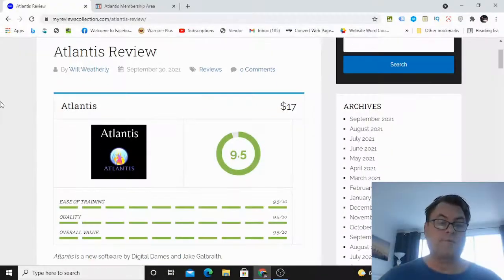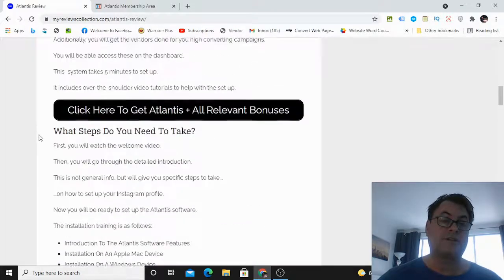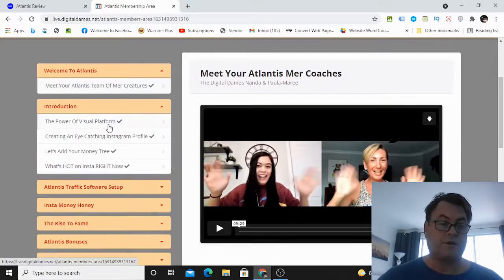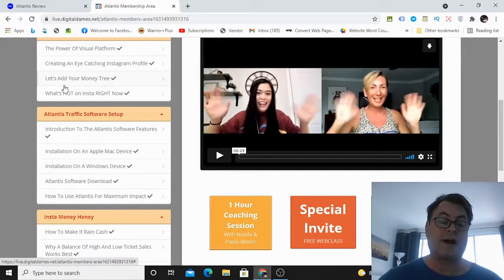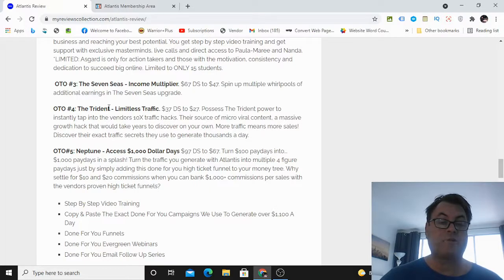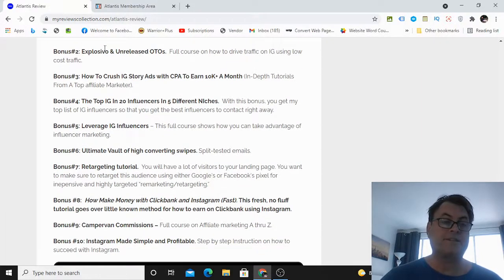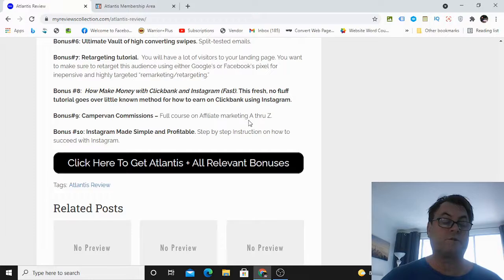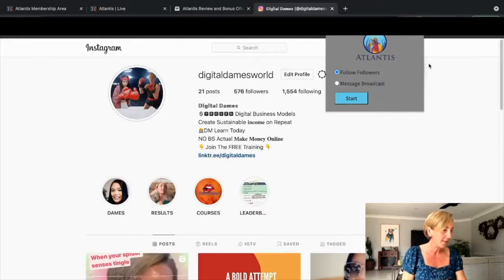Atlantis Review 🔴Exclusive Bonuses, 🔴 [Atlantis Review]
Atlantis is a new software by Digital Dames and Jake Galbraith.
Digital Dames consists of Nanda Brougham and Paula-Maree Roberts.
It goes live on September 30th at 9AM EST.
Atlantis Review
What Is Atlantis All About?
Atlantis is a cutting edge software to generate a “ripple” of free, targeted traffic in any niche. Additionally, you will get the vendors done for you high converting campaigns.
You will be able access these on the dashboard.
This  system takes 5 minutes to set up.
It includes over-the-shoulder video tutorials to help with the set up.
What Steps Do You Need To Take?
First, you will watch the welcome video.
Then, you will go through the detailed introduction.
This is not general info, but will give you specific steps to take on how to set up your Instagram profile.
Now you will be ready to set up the Atlantis software.
The installation training is as follows:
Introduction To The Atlantis Software Features
Installation On An Apple Mac Device
Installation On A Windows Device
Atlantis Software Download
How To Use Atlantis For Maximum Impact
After this, you will get the following training and case studies on the method.
Insta Money Honey
How To Make It Rain Cash
Why A Balance Of High And Low Ticket Sales Works Best
Your 3 DFY Money Pages Generated In A Flash
How To Setup A Successful Campaign
The Rise To Fame
Your Rise To Passive Income Days Has Arrived
Case Study: $1,124.51 Within 10 Days Using Atlantis
Case Study: $2,459.55 Within 2 Weeks Of Using Atlantis
What Does The Software Do Exactly?
In a nutshell, Atlantis follows the followers of big names in your niche.
The vendors have made test after test to find the perfect speed so this means you're not at risk for getting your account suspended.
Now, you will be ready to send out brodcast messages.